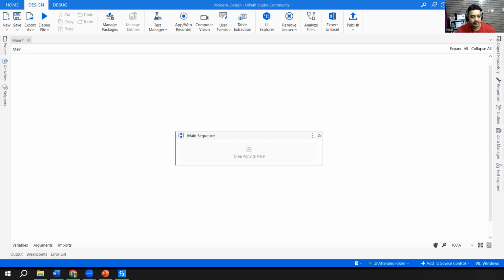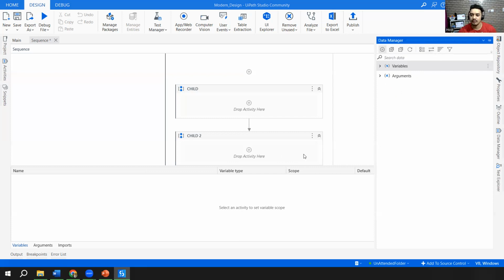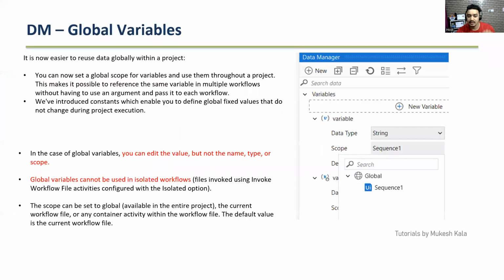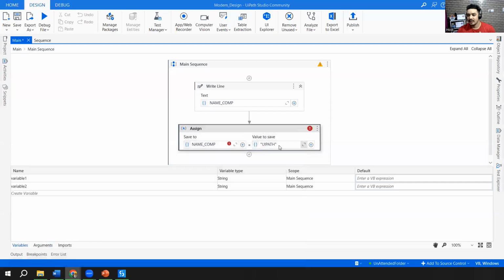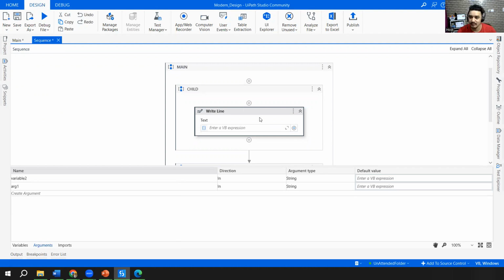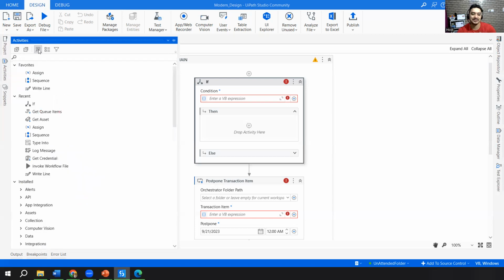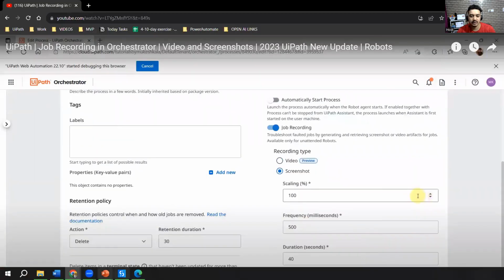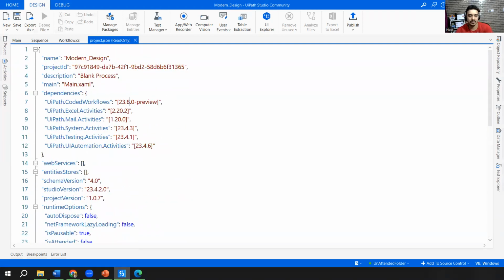[Webinar Recording] : Explore UiPath Studio and Orchestrator Updates : 2022.10, 2023.4, and 2023.6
📢 Recording of  𝗪𝗲𝗯𝗶𝗻𝗮𝗿 on UiPath Product Updates for Studio and Orchestrator!
🗓️ Date: 27 August 2023
🕒 Time: 4 PM IST
📍 Location: Online Webinar

In this Webinar, we will be exploring the UiPath Product Updates for Studio and Orchestrator for versions 2022.10, 2023.4, and 2023.6

Appreciate your feedback!

👉UiPath | What are Tags and How can we use them | Tags Management Portal | Label vs Properties

 Happy Automation!

►►►►►► Tags ◀◀◀◀◀◀◀◀
uipath
mukesh kala
uipath tutorial
uipath projects
rpa projects
ui path
uipath rpa